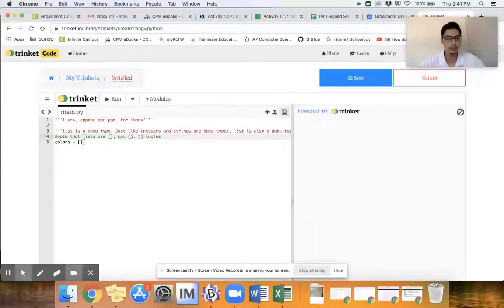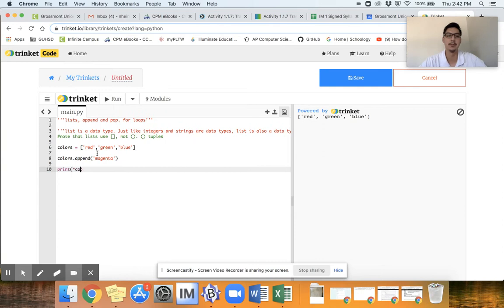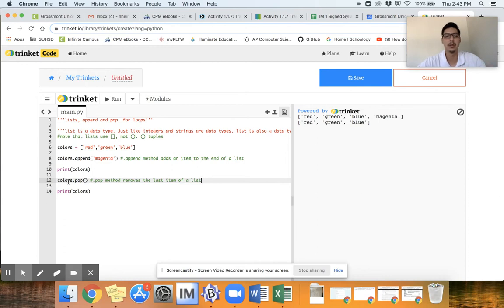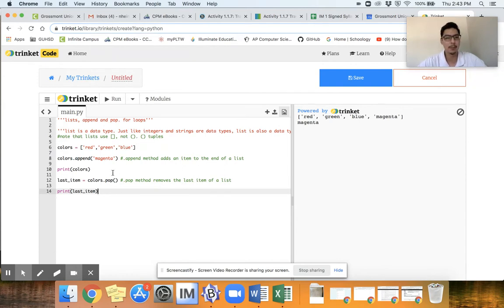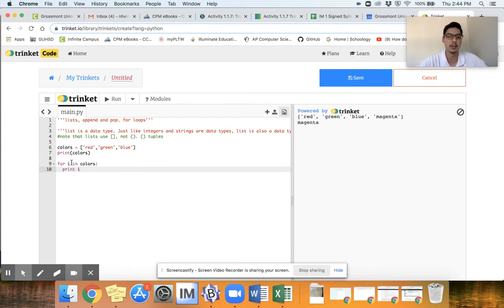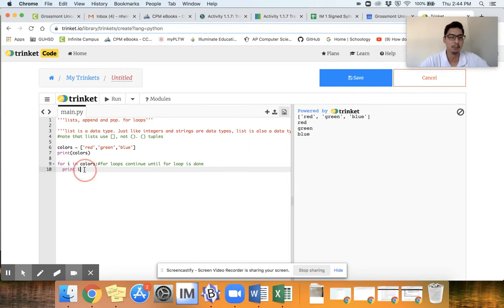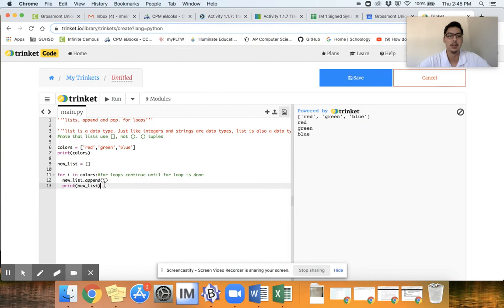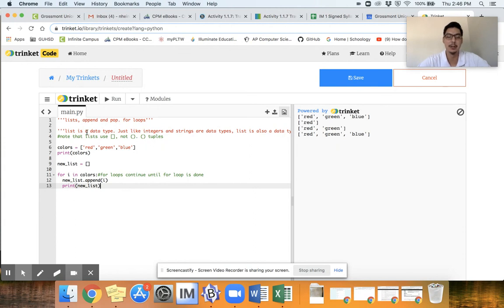1 1 7 Traversing Turtles lists and for loops